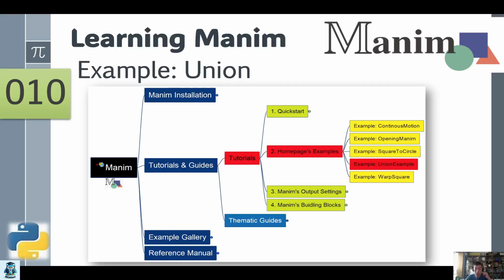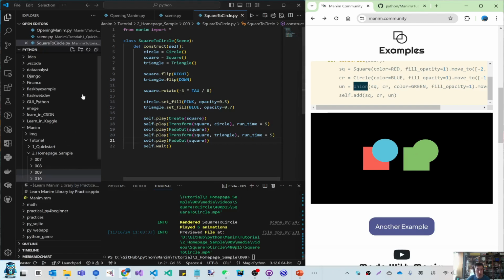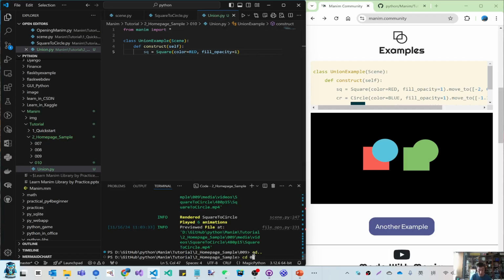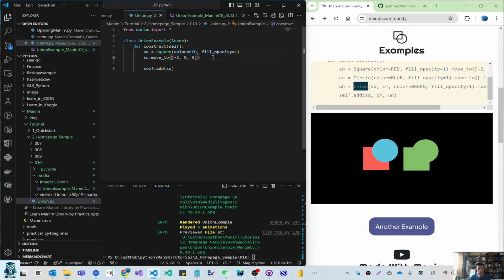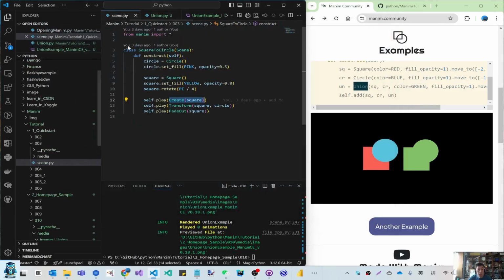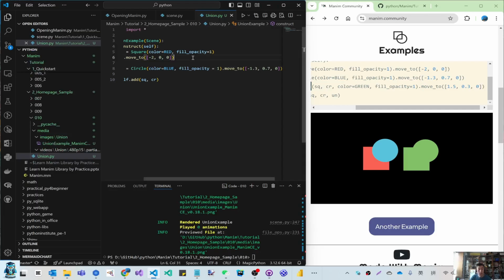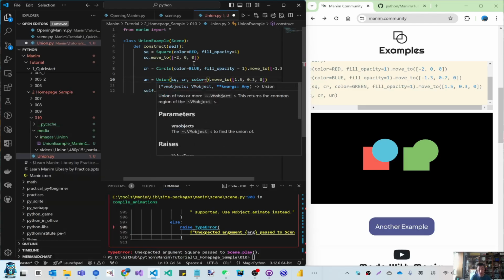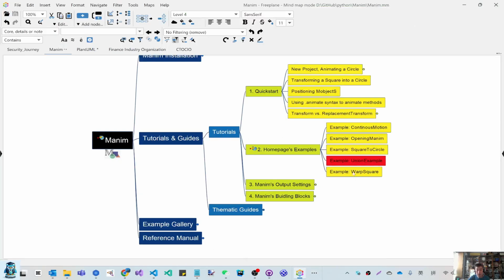Manim 010 Tutorial - HomePageSample - Union Example